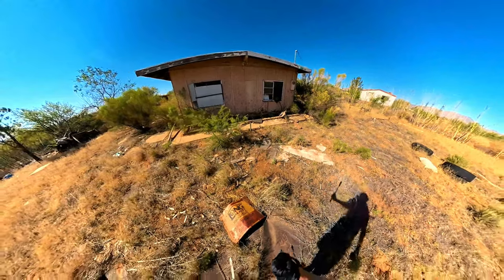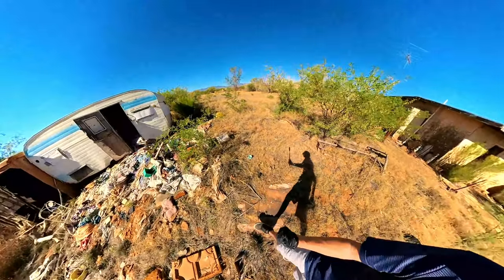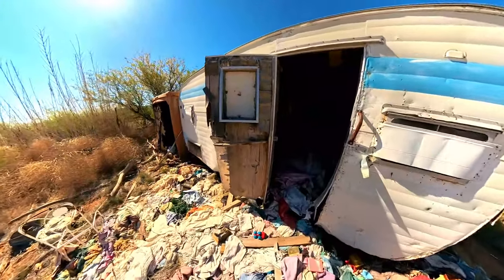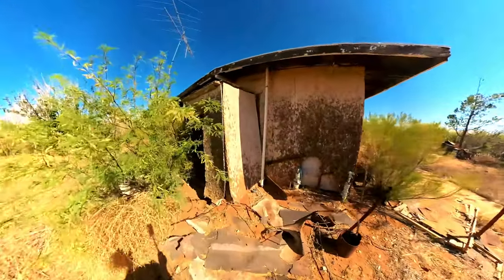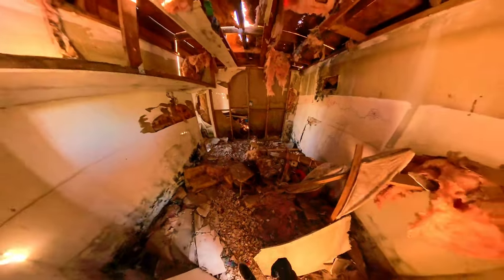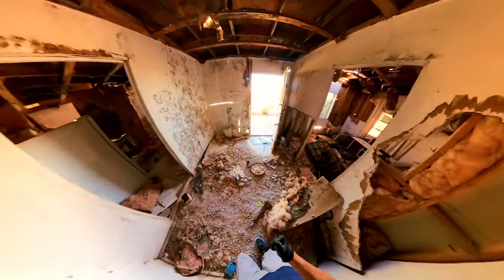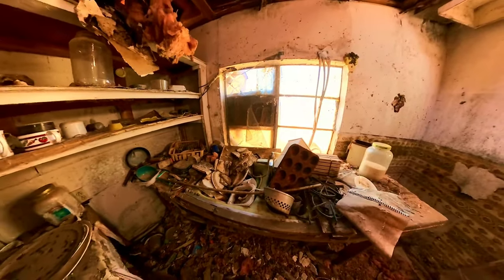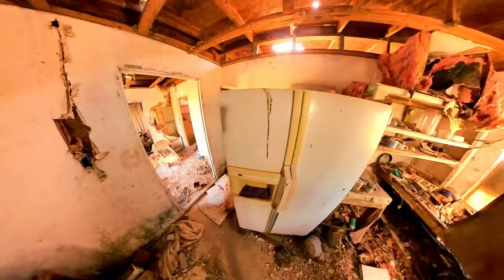Must See Forgotten Places Out West - Regretting My Curiosity!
Exploring abandoned places can be both thrilling and eerie, as each location tells its own silent story. In one such adventure, we stumbled upon three distinct abandoned sites, each with its unique atmosphere and state of decay. The first location was a small house, its interior scattered with old clothes, litter, and rotting food, suggesting a sudden and hasty departure. The air was thick with the smell of decay, and the sight of personal belongings left behind evoked a sense of melancholy and mystery about the lives once lived there.

The second place we explored was an empty adobe-style building, standing stark and silent in the harsh sunlight. This structure had significant damage, with large holes in its walls allowing beams of light to penetrate the otherwise dark and empty rooms. The building’s once sturdy walls now seemed fragile, eroded by time and the elements. Finally, we came across a house with a collapsing porch. Inside, graffiti adorned the walls, and parts of the structure were caving in. The juxtaposition of bright, chaotic graffiti against the backdrop of crumbling walls added a surreal quality to the scene, painting a picture of desolation and forgotten memories. Each of these abandoned places, with their unique states of ruin, left a lasting impression of both the passage of time and the stories left untold.